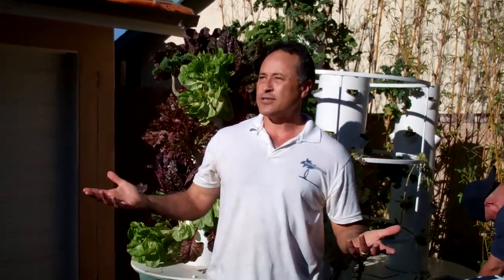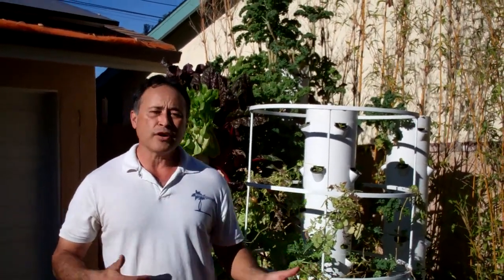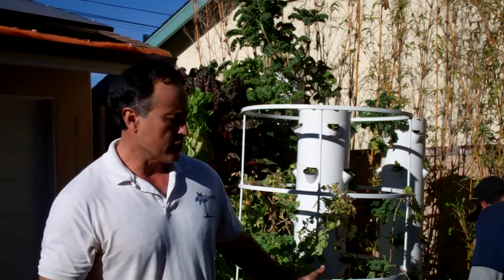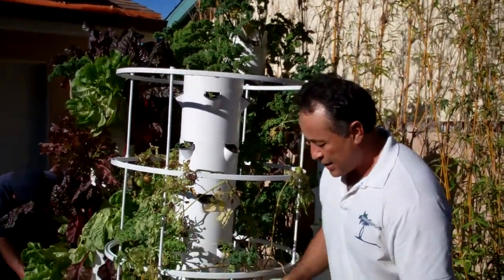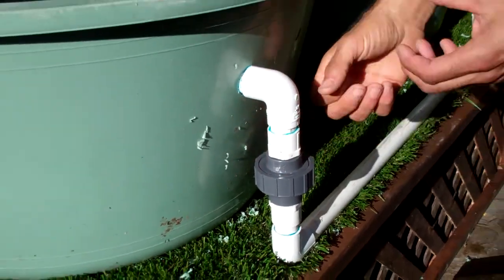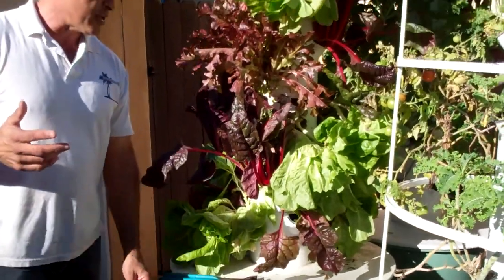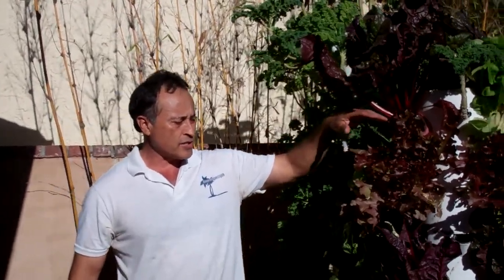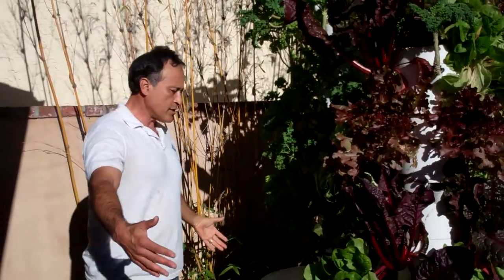Backyard Vertical Farm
| Enviroscape LA Founder Mike Garcia demonstrates his back yard vertical farm.This easy to install vertical farm grows upwards of a hundred items in a tiny space and uses recycled water, which results in over 95% water savings.